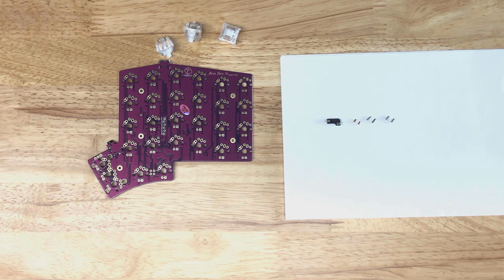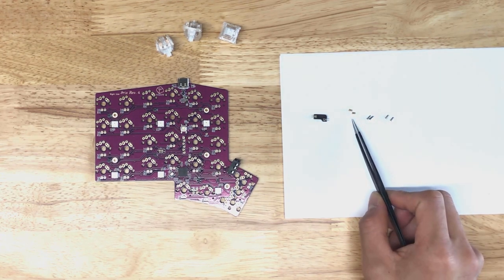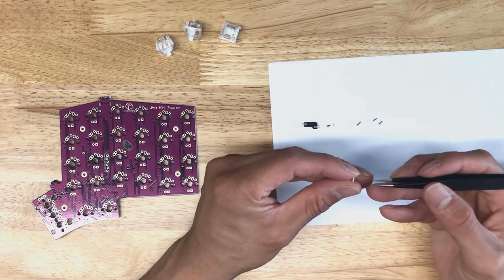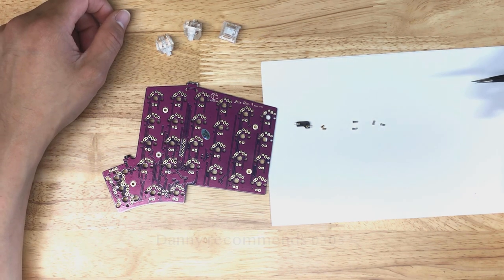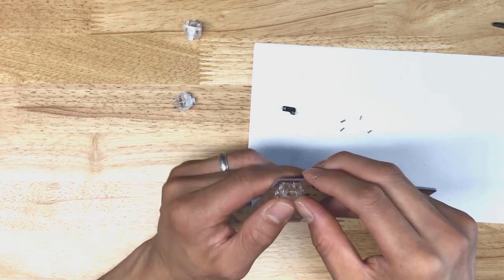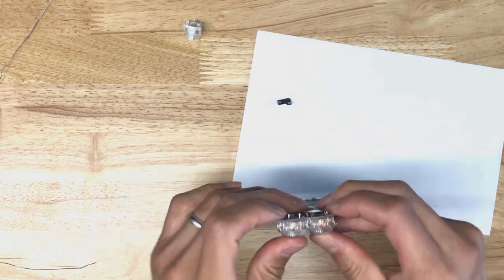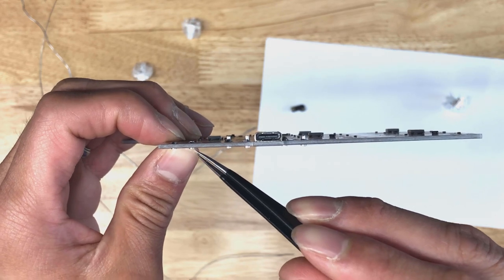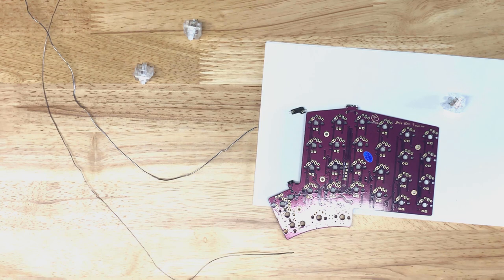Installing Mill-Max Hotswap Sockets into a Regular Keyboard PCB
I've gotten a fair amount of questions about installing Mill-Max hotswap sockets into PCBs, as well as some questions about the different types, so I've worked up a video about it.

Steps:
0:00 Intro
0:19 Why you can't install Kailh Hotswaps on regular PCB
1:42 Different Types of Mill-Max
2:24 Mill-Max 7305 Info
3:15 Mill-Max 0305 Info
3:56 Mill-Max 3305 Info
5:06 Installing Mill-Max Sockets
5:57 Add sockets to switch
6:34 Insert switch w/sockets into PCB and solder
9:40 Comparison of sockets on PCB
10:08 Getting sockets closer to PCB

Buying Mill-Max Sockets:
You can purchase the Mill-Max 7305, 0305, and 3305 sockets here!